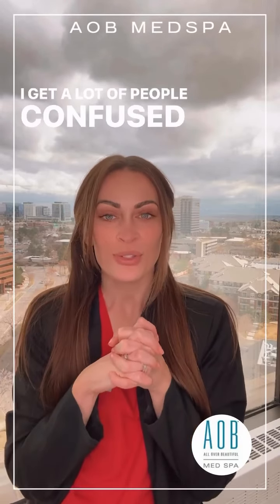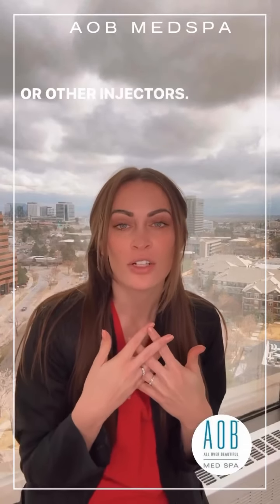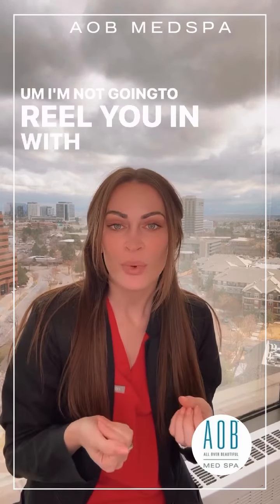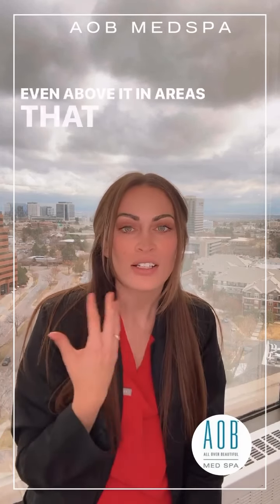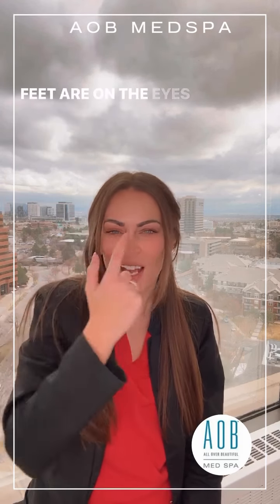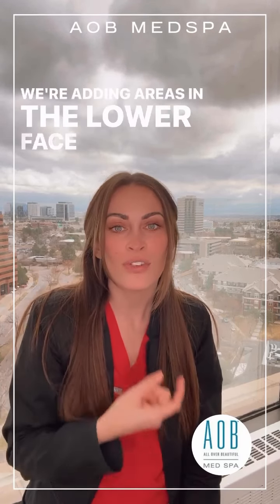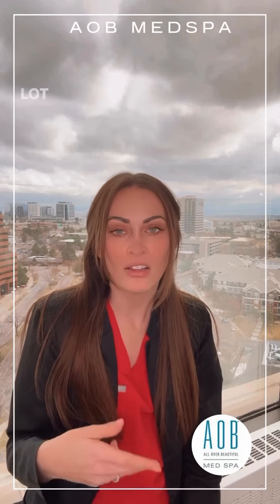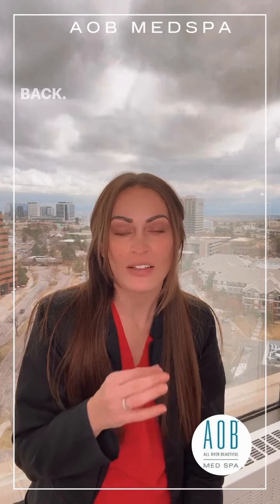The Proof Is In The Pen🖋️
SkinPen gives your skin the reset that it needs. Not only is SkinPen the first FDA-cleared microneedling device, but it’s also made in the USA – which means it’s rigorously tested for safety. Experience radiant results in as little as three treatment sessions!

Great for:
🖋️acne scarring
🖋️fine lines and wrinkles
🖋️pores

Buy a package of 3 and save 10%

FOLLOW our Providers
⭐️Jesica Tomasino FNP-BC @toxy_tomasino
⭐️Ashley Godkin RN, BSN @smash_esthetics
⭐️Tara Kottke, CLE @all.things.aesthetics_tara
⭐️Tina Lewis @tinaleesa
⭐️Kathi Kotelko @kathikotelko